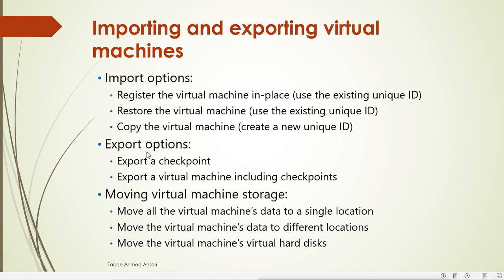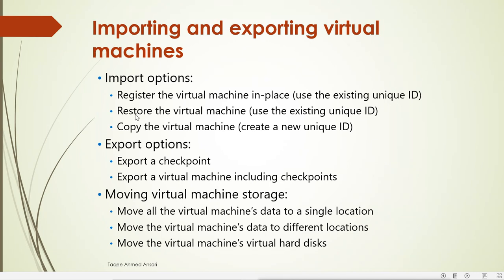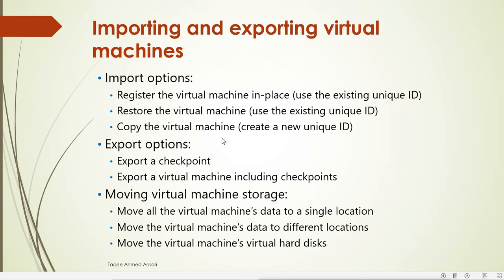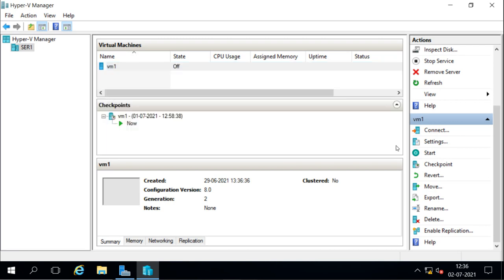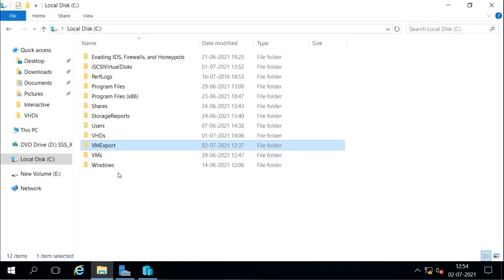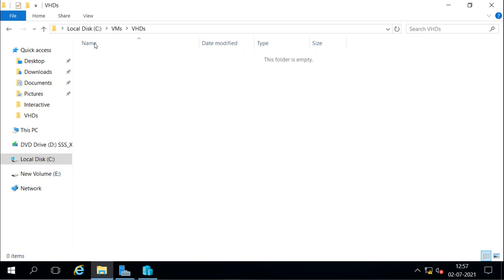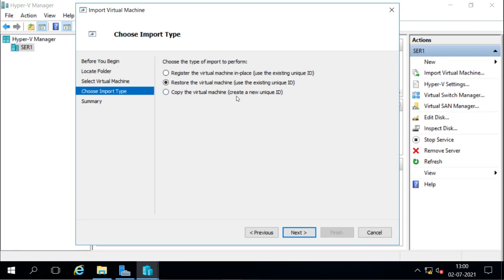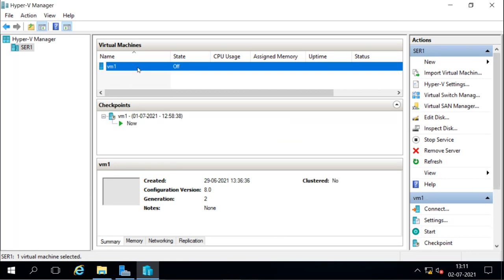Importing and Exporting VMs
This video is about exporting Hyper-V virtual machine and importing Hyper-V virtual machine.